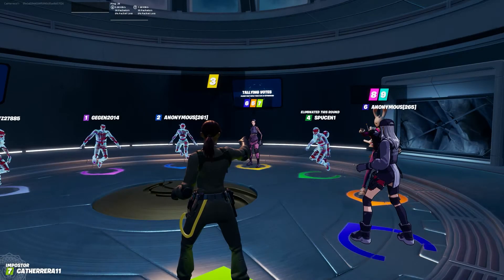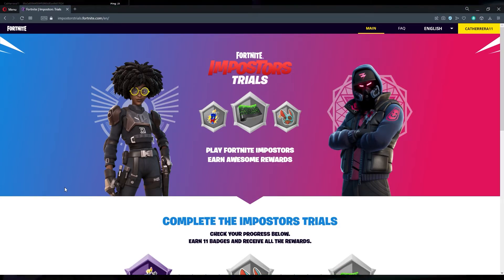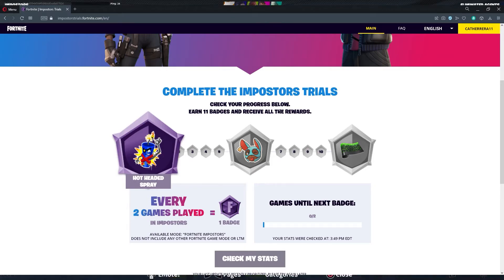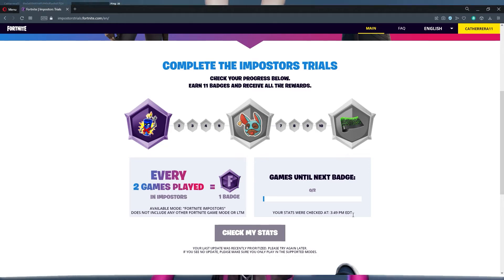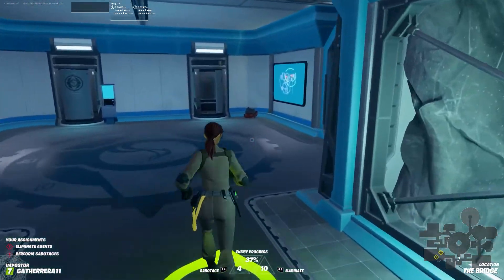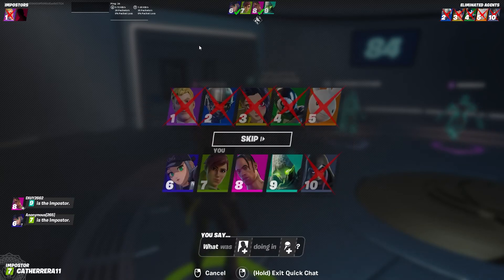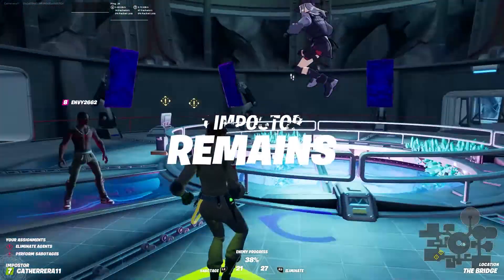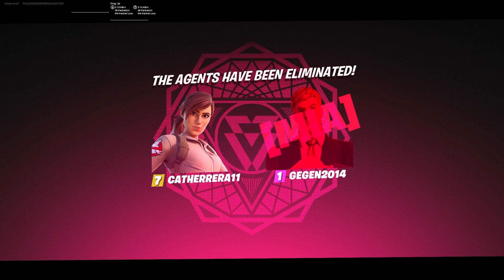HOW TO REDEEM FREE REWARDS LIKE THE SPECTRAL FLEX WRAP FOR FORTNITE IMPOSTERS GAME MODE 2021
Small video with information in regards to how to participate in the Fortnite Challenges to earn free rewards. Please let me know if you like this kind of content in the comments.  I will see about doing more like it.  This is my first youtube video with official commentary!